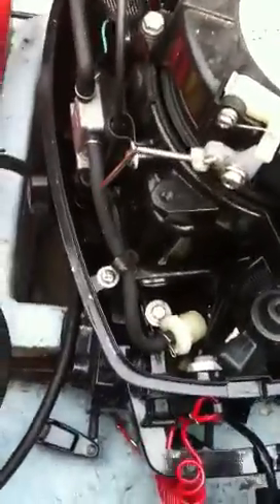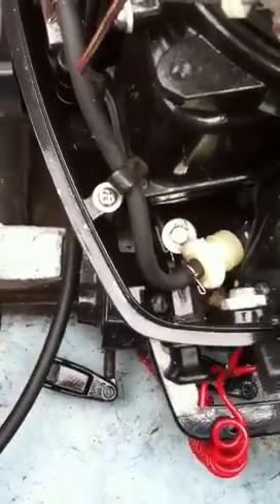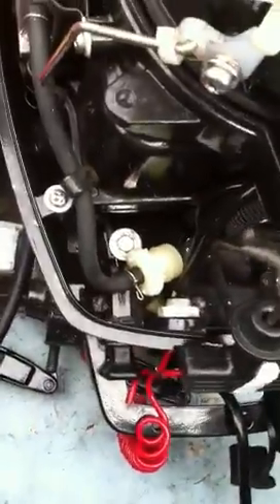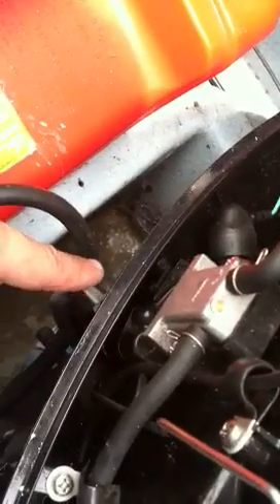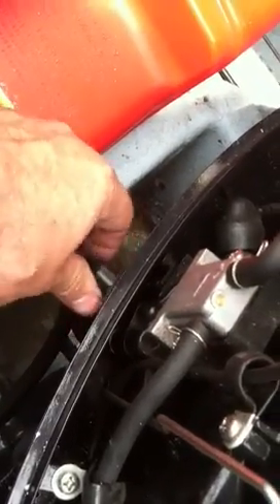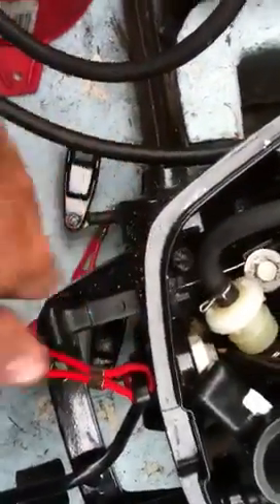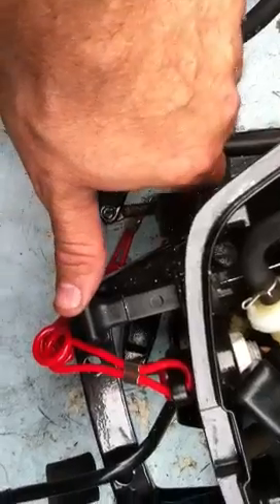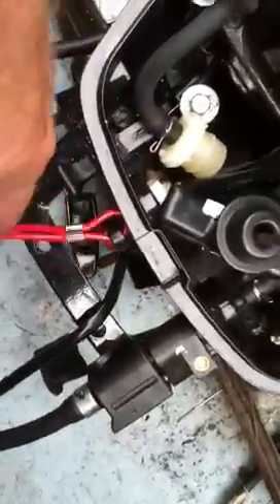Tohatsu 6hp sailpro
On board crystal blue persuasion.